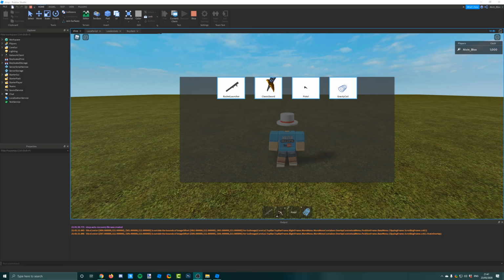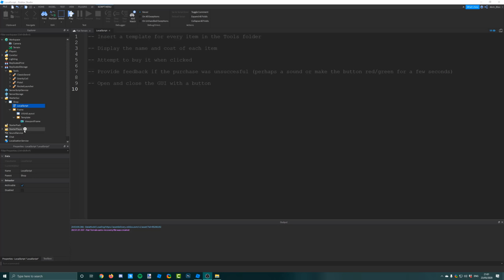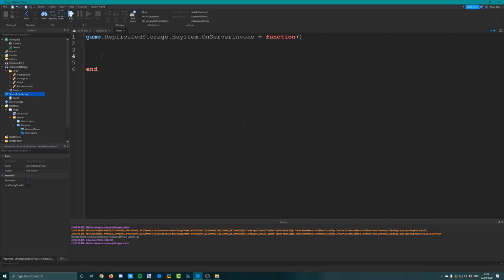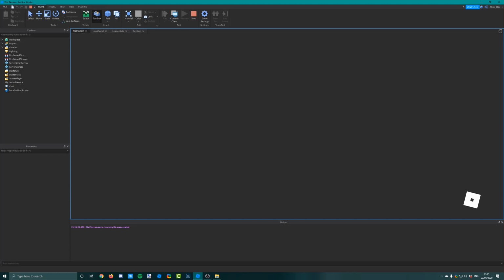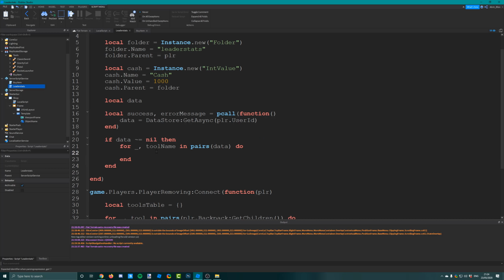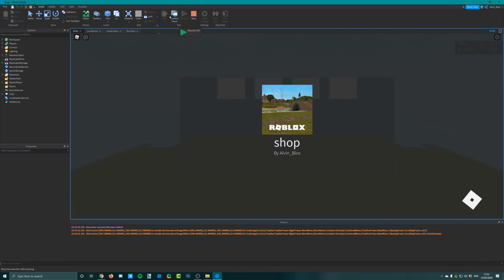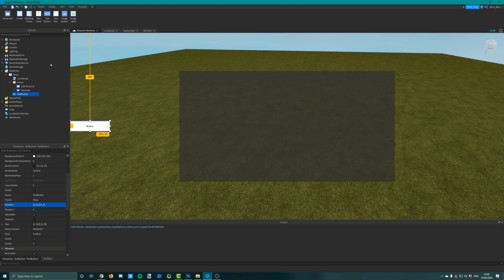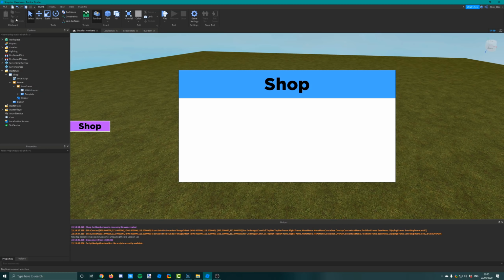How To Make A Shop On Roblox - Roblox Tool Shop GUI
Learn how to make a Roblox Tool Shop GUI with this how to make a shop on Roblox tutorial. Not only will you learn how to make a shop GUI in Roblox but also how to use Data Store to make the tools and your cash save.

Watching the video and copying for yourself is a good way to learn how to script on Roblox.